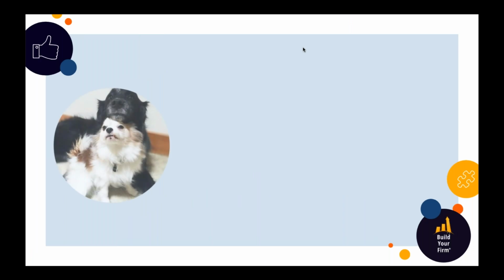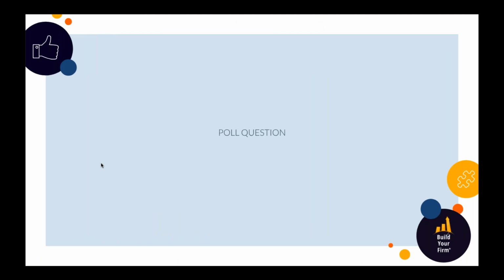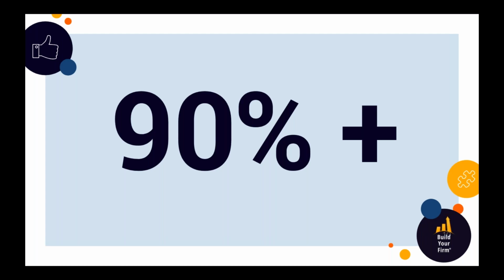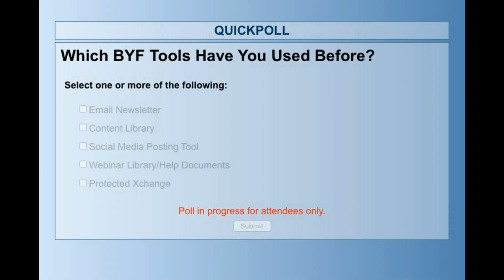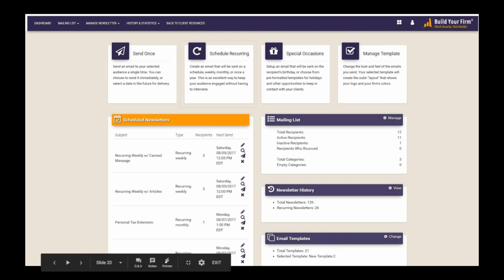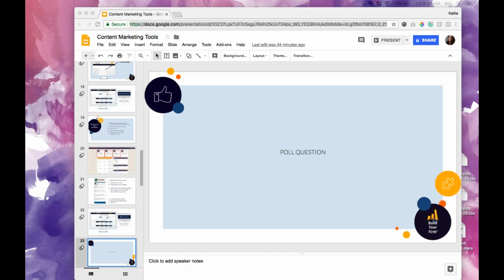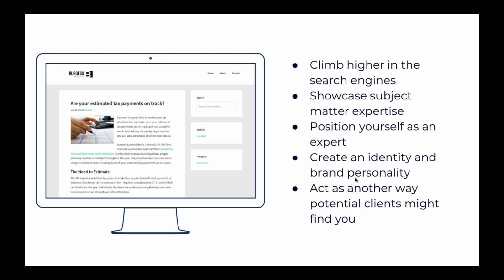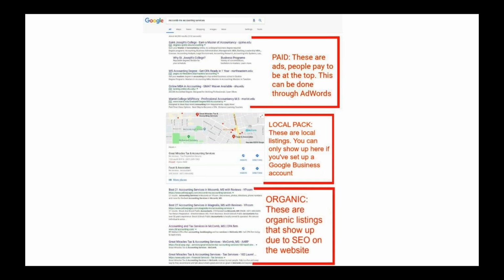WEBINAR: Using Your BYF Content Marketing Tools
Build Your Firm’s clients get access to our client dashboard. A marketing suite of tools and content to make marketing yourself online simple.

Marketing Tools
Newsletter
Regular communication with your clients and prospects will help you add value to your relationship and stay top-of-mind. We provide an email newsletter and eight (8) articles per month with all of our websites.

Reputation Management
Our communication system also includes a tool that makes it easy for you to ask your clients to post a review on Google, Yelp, YP.com or any review website you want. Managing your reputation online is critical to managing your brand and generating new business.

File Share
Our Secure File Sharing tool, Protected Xchange, comes with every website. This tool allows you to share sensitive documents efficiently and securely.

BizPayO™
We offer BizPayO™, a payment processing portal which helps accountants get paid faster and lowers receivables.

Newsletter
We believe regular communication with your clients and prospects will help you add value to your relationship and stay top of mind.

The major search engines are giving really high priority to websites that regularly offer a steady stream of fresh, relevant content produced by a blog.